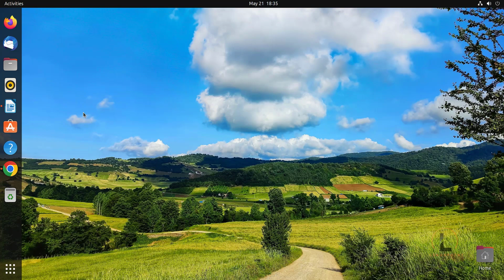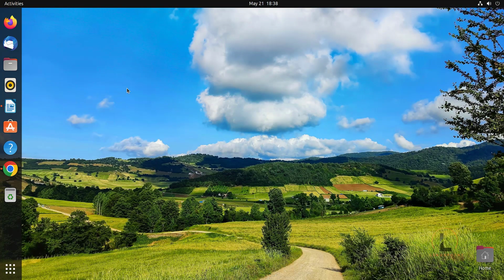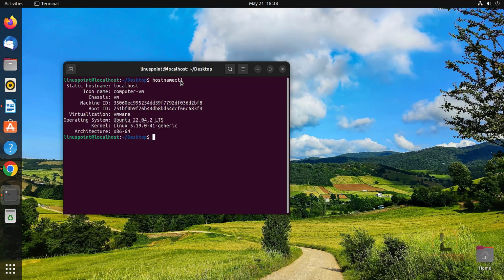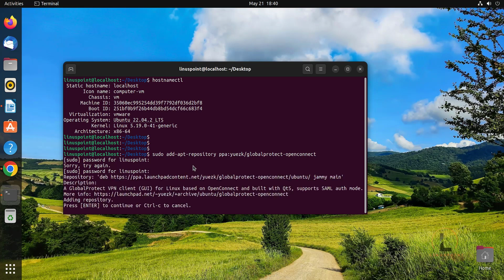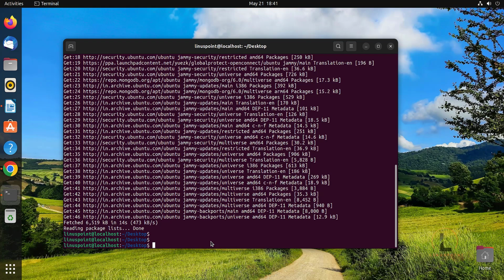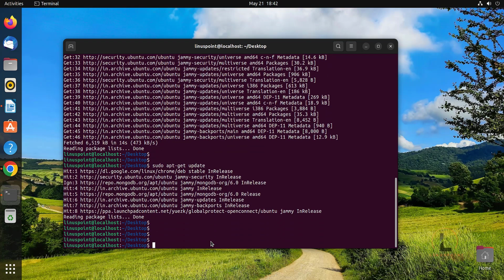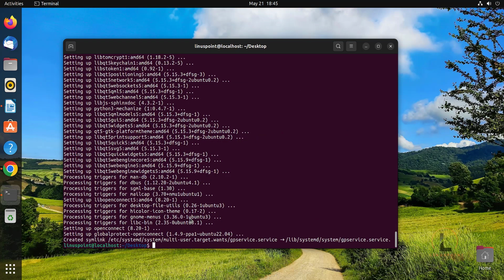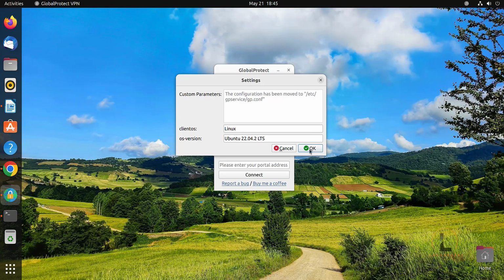How To Install Global Protect VPN On Ubuntu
How To Install Globalprotect VPN On Ubuntu
GlobalProtect is Palo Alto Networks' VPN solution, which delivers the capabilities of their Security Operating Platform to remote workers and mobile devices.
We tried to explain how to install GlobalProtect CLI on ubuntu 22.04. In the first step, we installed it. In the next step, we connected to the network we want to access with VPN. We tested the access.

Step 1: sudo add-apt-repository ppa:yuezk/globalprotect-openconnect
Step 2: sudo apt-get update
Step 3: sudo apt-get install globalprotect-openconnect